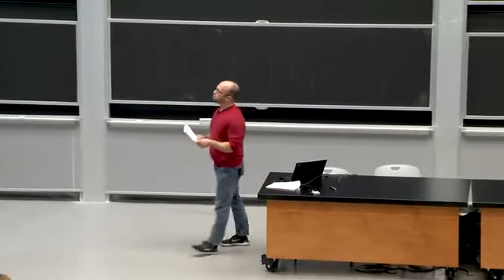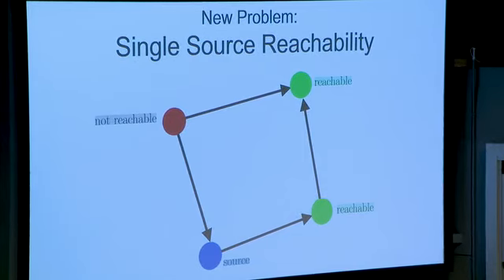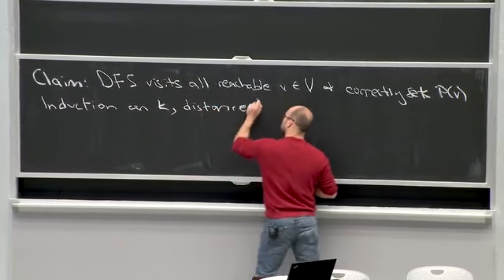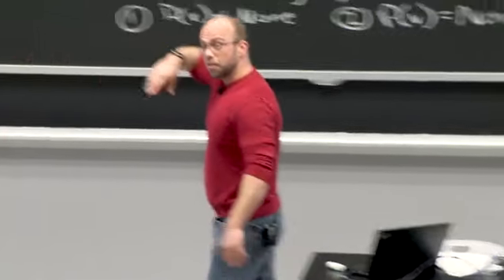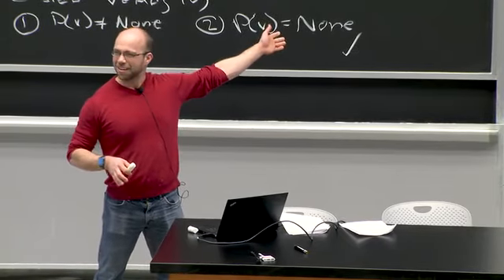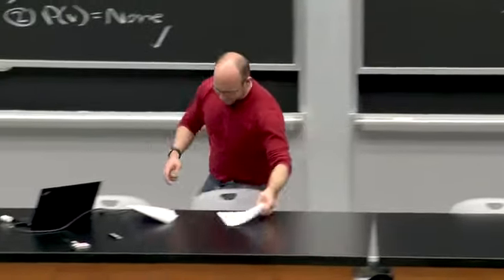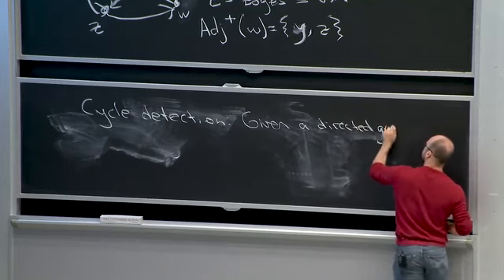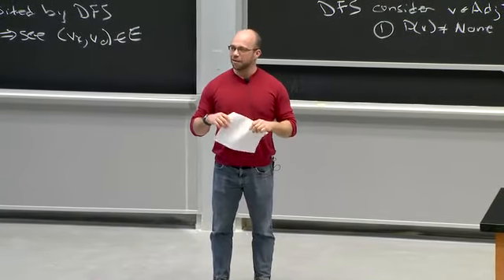MIT6 006S20 03 10 Lecture 10 300k